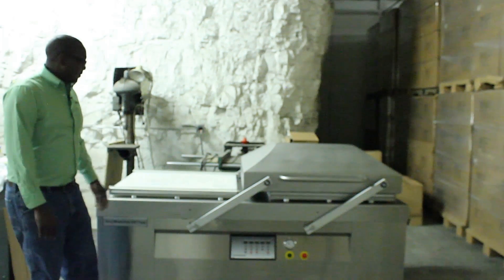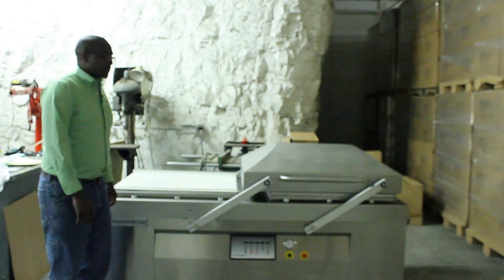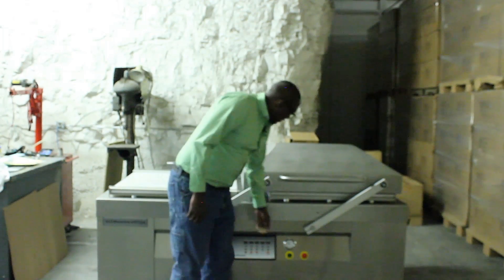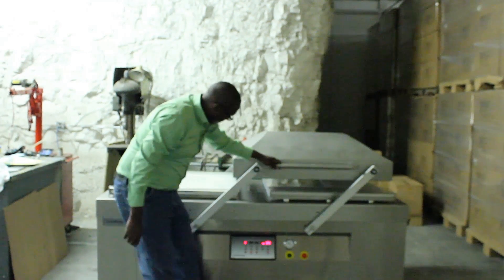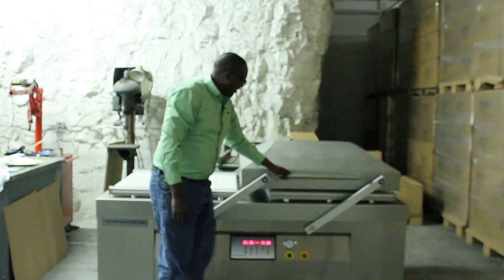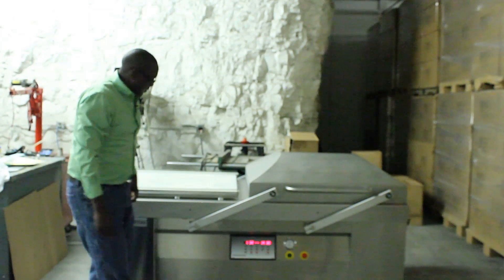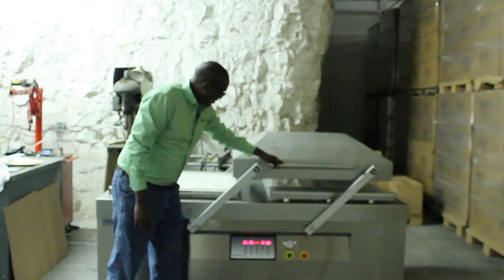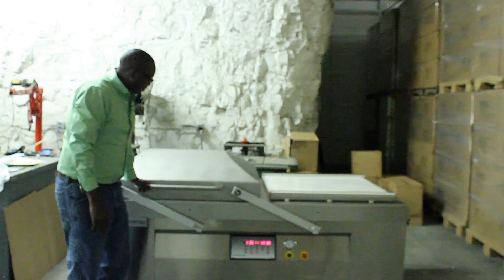How to Operate the VP734 Commercial Double Chamber Vacuum Sealer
VacMaster VP734 Commercial Double Chamber Vacuum Sealer